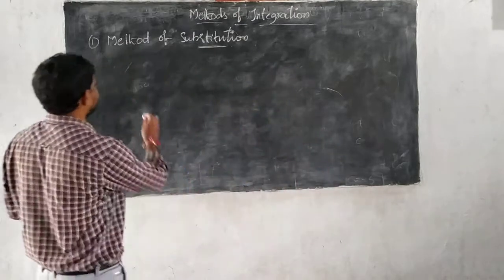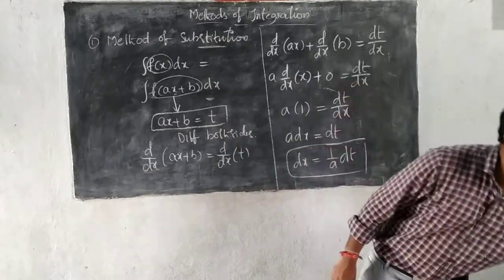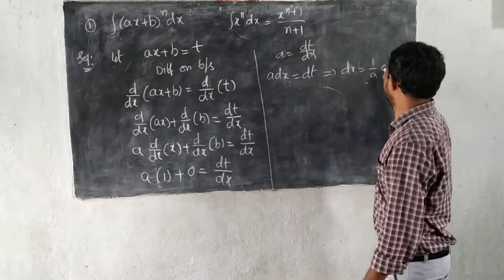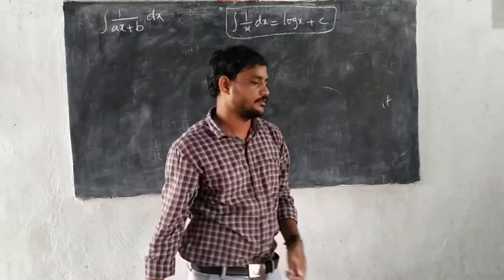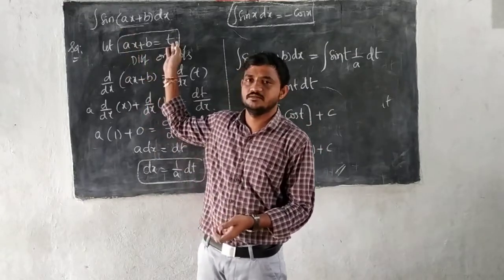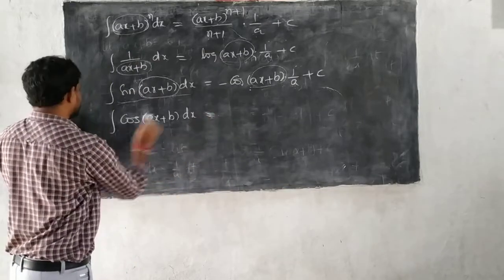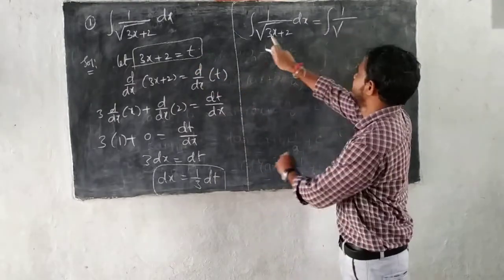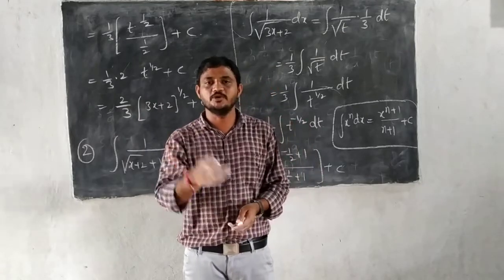M-3 Unit-1 Part-4 Engineering mathematics-III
Engineering mathematics
introduction to integrations
Types of integrations
indefintite integration
polytechnic maths
Diploma maths